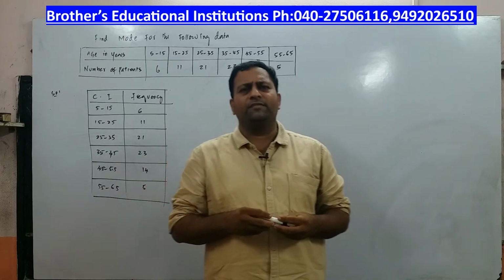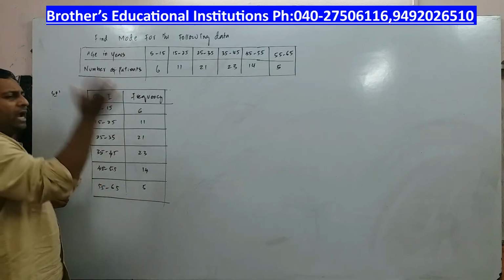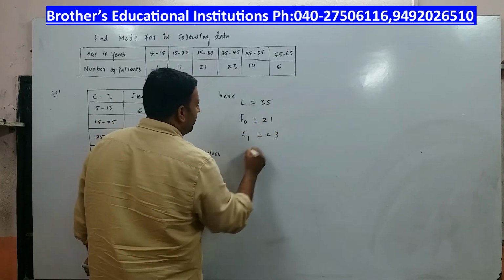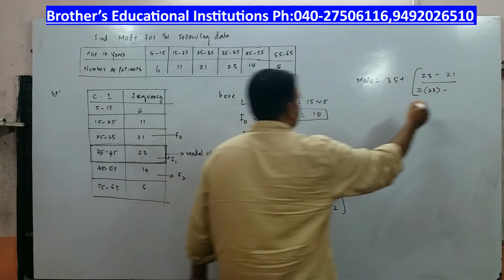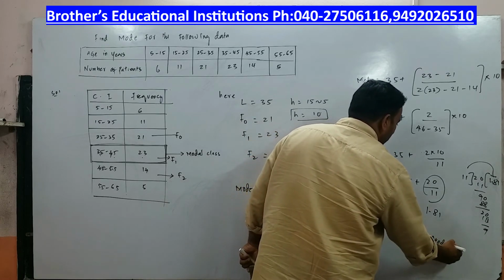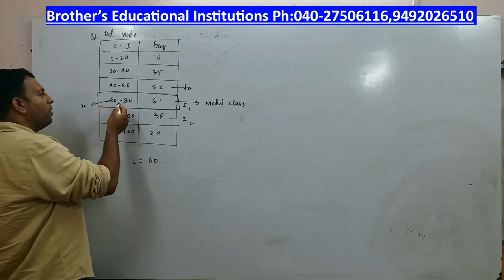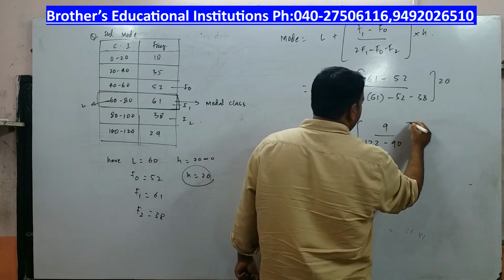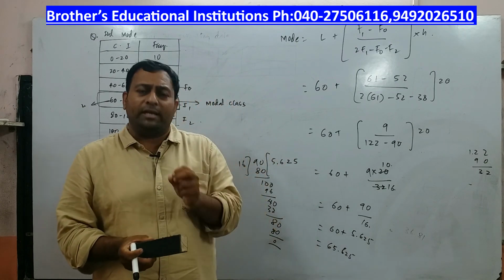5 Statistics Class -5 (Maths 10th class)